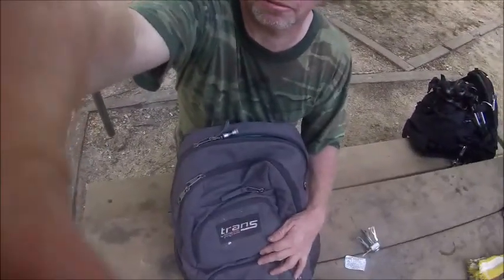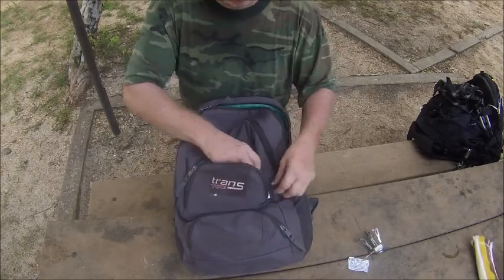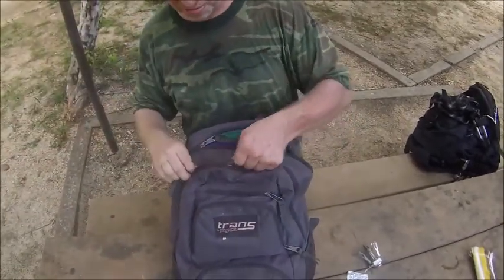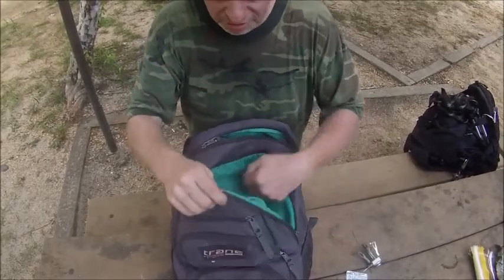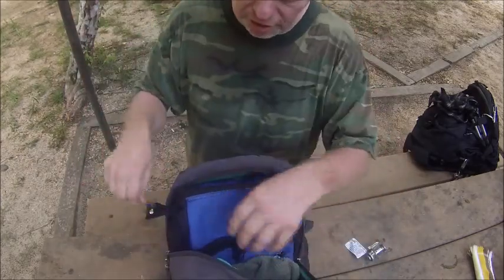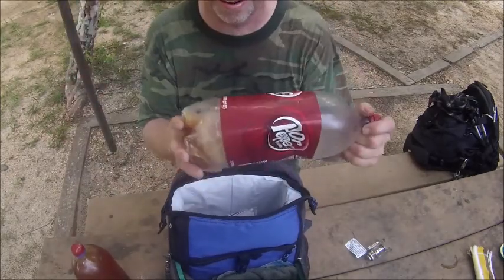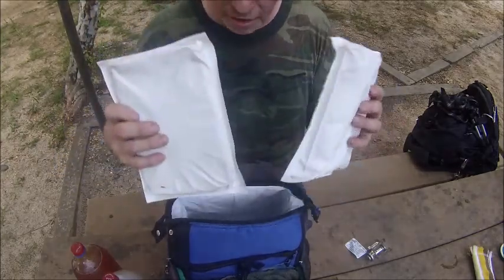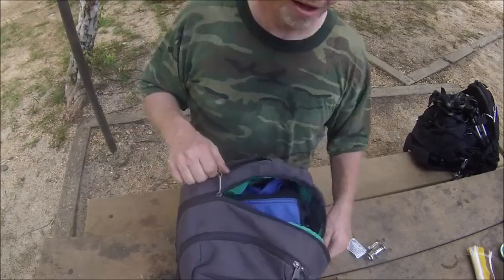Showing My Precious